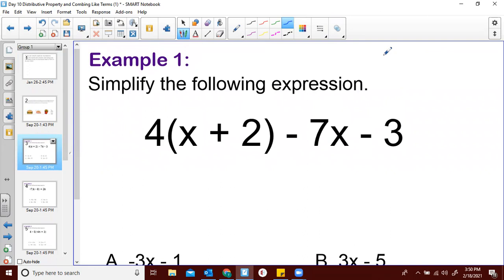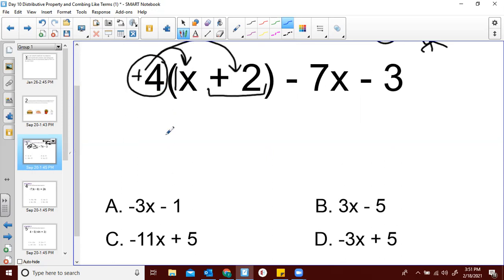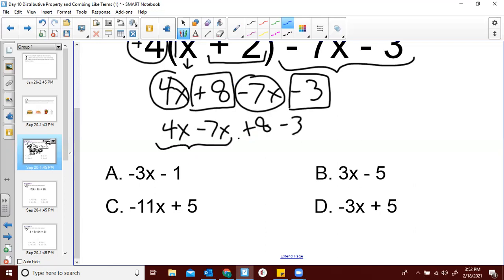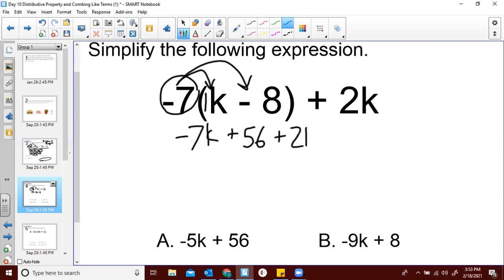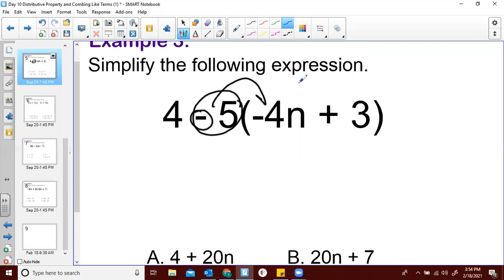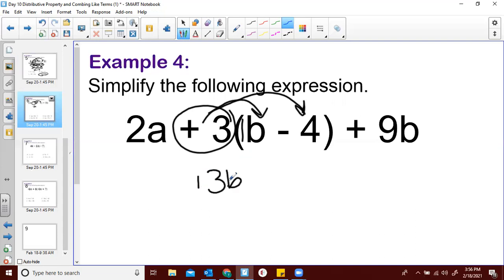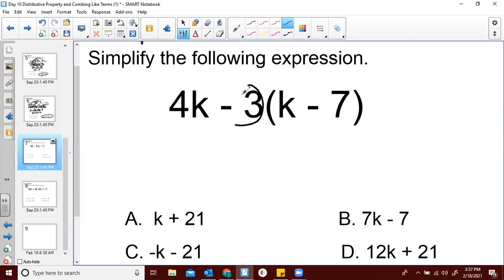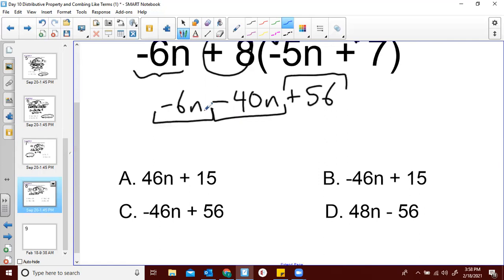2 18 2021 Distributive Property and Combing Like Terms together